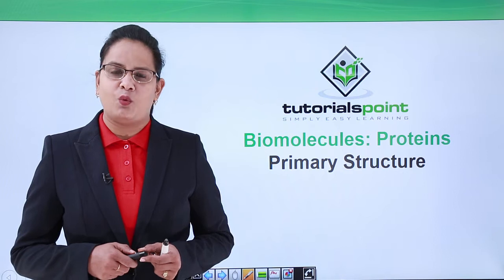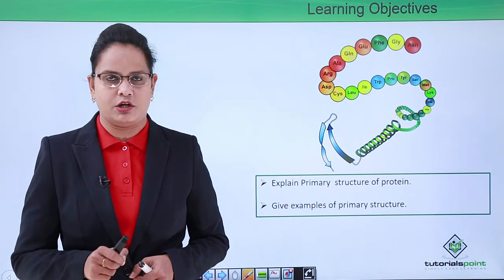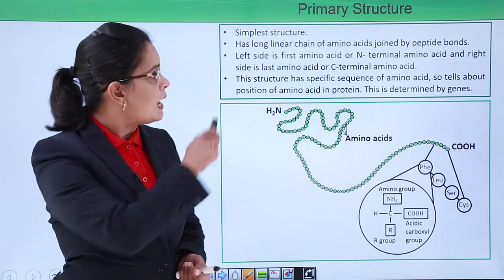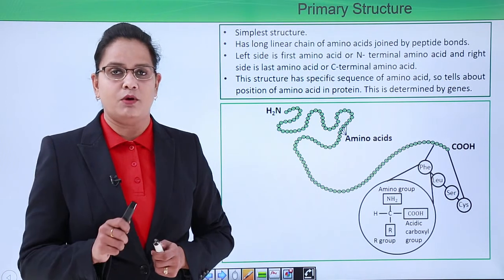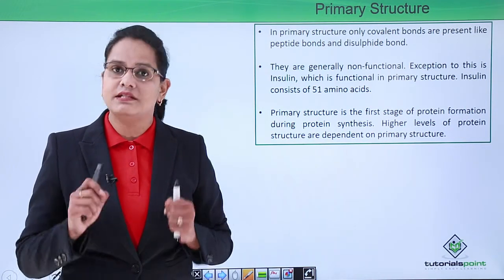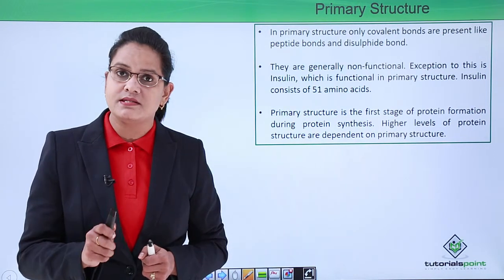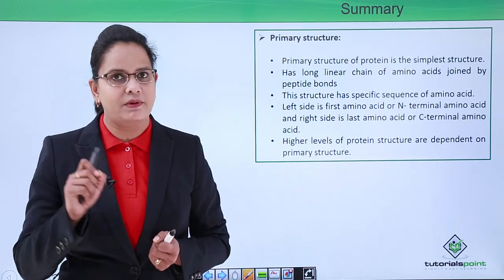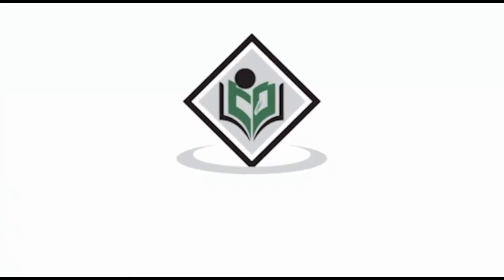Class10th – Primary Structure | Biomolecules – Protein | Tutorials Point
Biomolecules - Protein- Primary structure